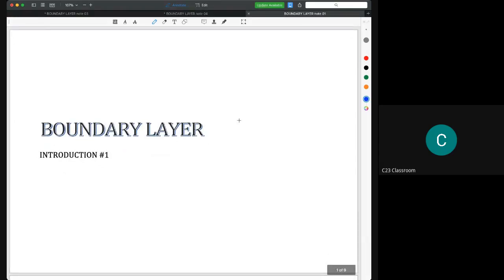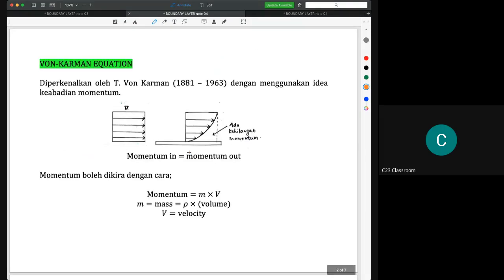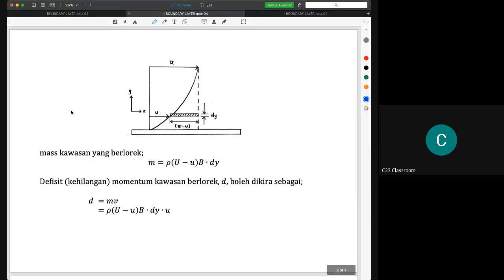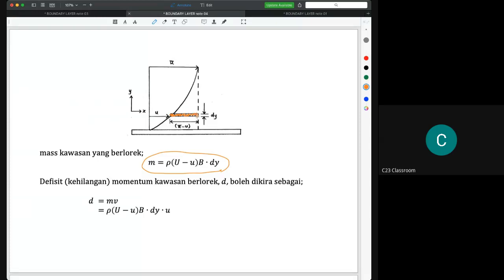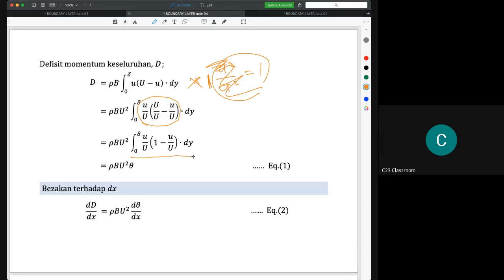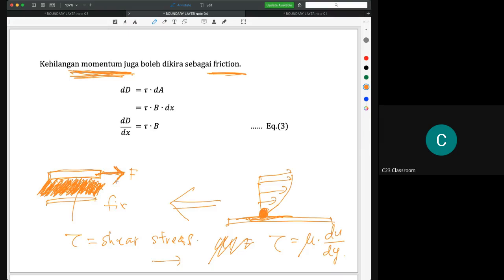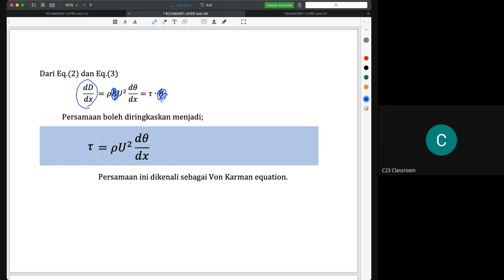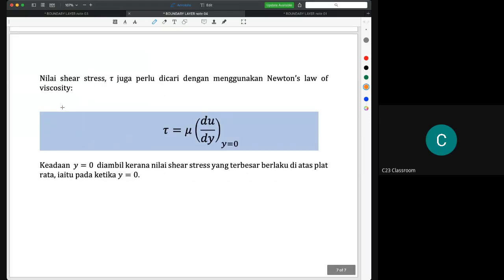5) Boundary layer - Derivation of Von Karman equation